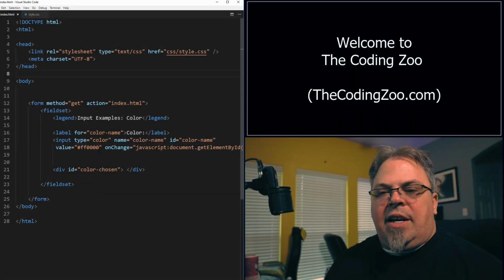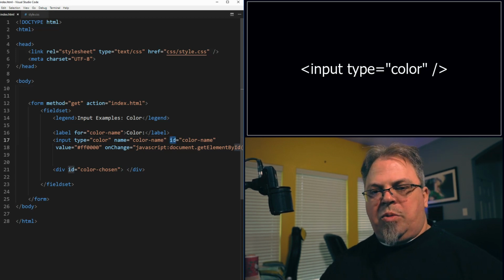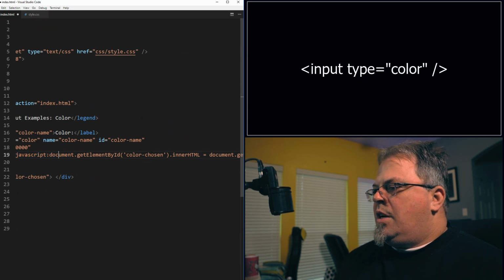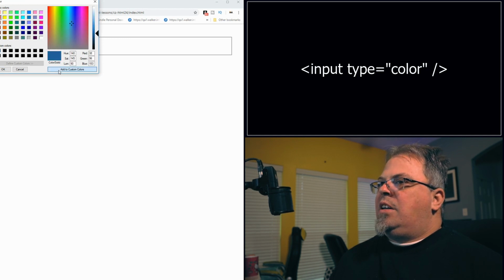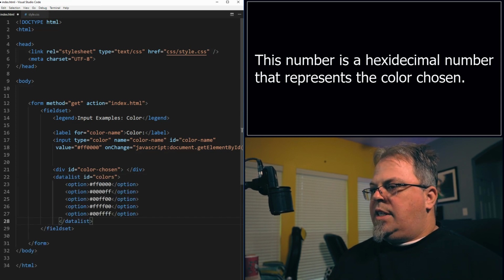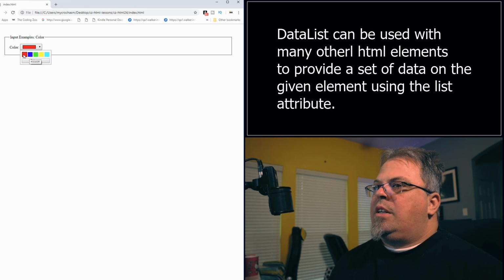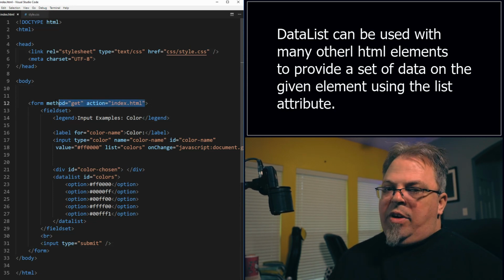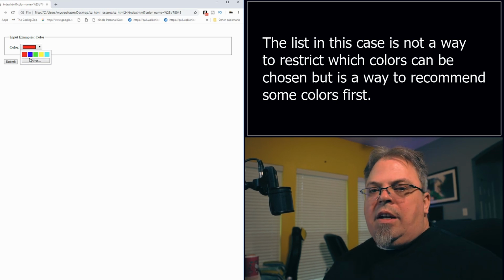HTML 5 Color Input - HTML Building Blocks Lesson 24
In today's lesson, we learn about the new html5 color input type. We also learn how to pass some recommended colors that the user will see first before being able to choose from the whole range of colors.